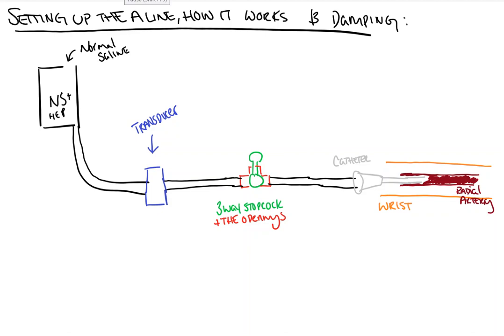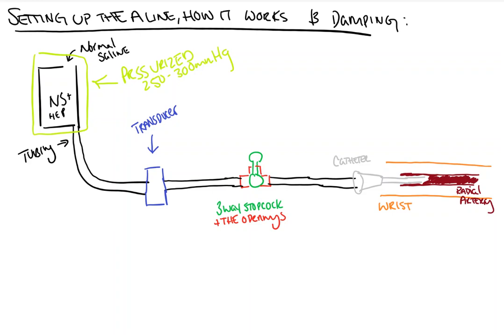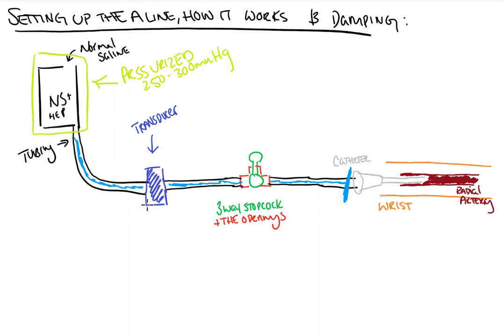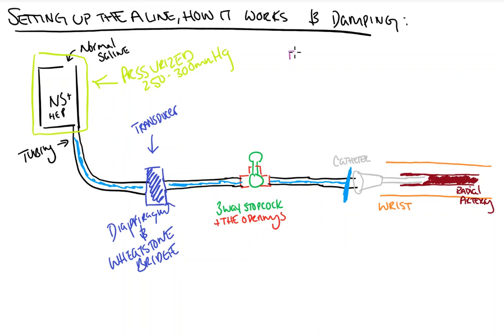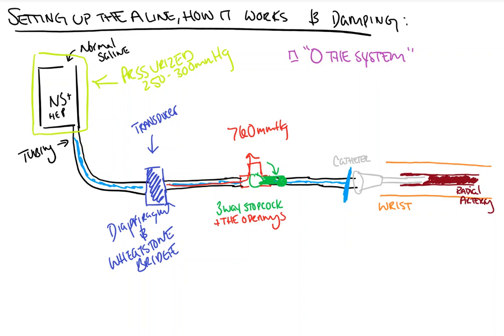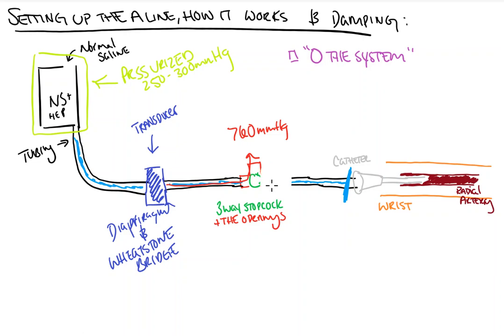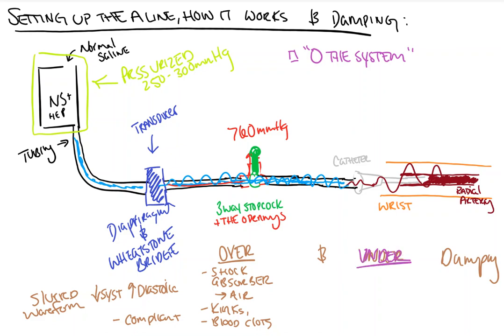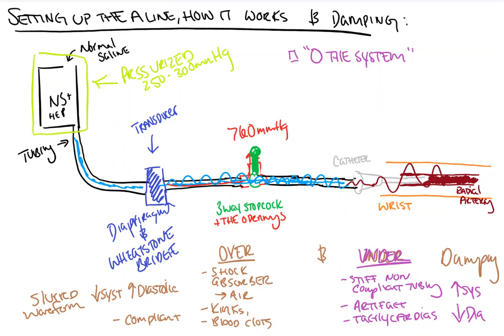Setting up the Art Line, How the Transducer Works and Damping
In this video, I take a look at how we actually set up our arterial line and why (there will be a live action of this coming soon, I promise), as well as how the transducer gives us a numeric read and the effects of damping and why.